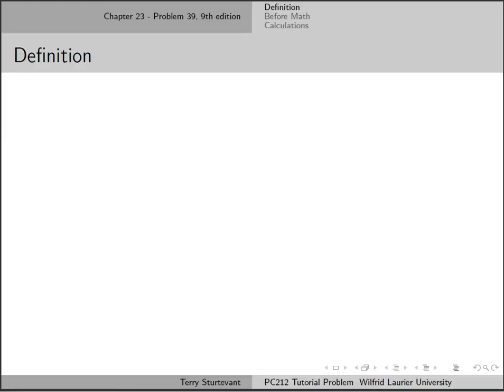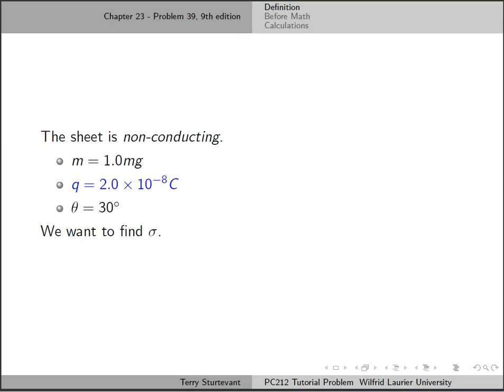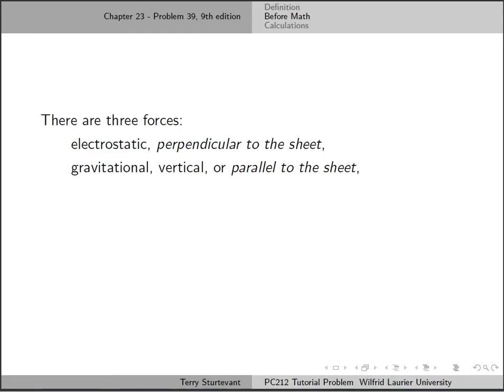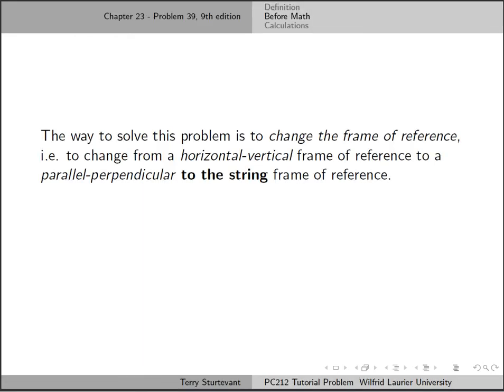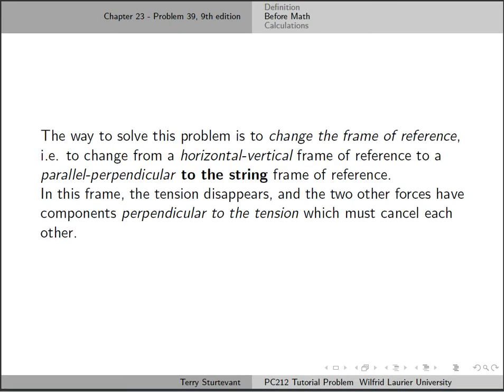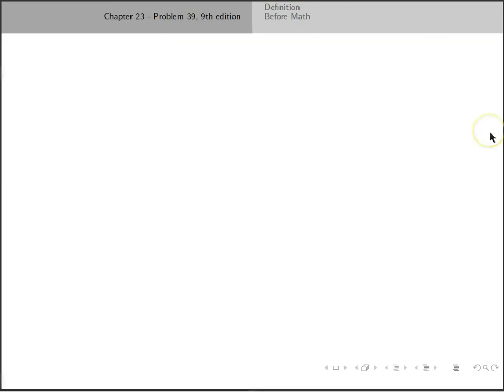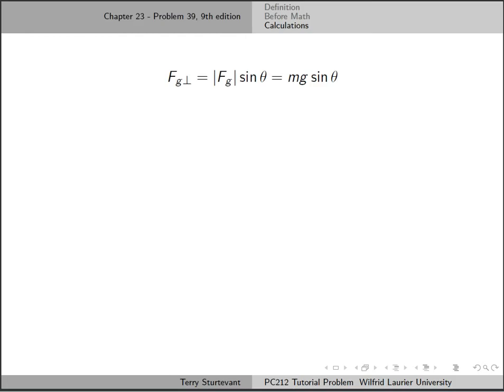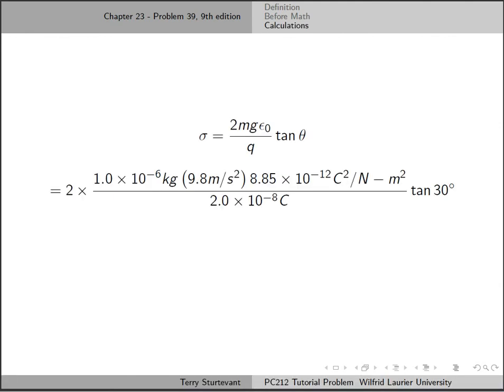Chapter_23_Problem_39_9th_edition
Screencast of solution to textbook electrostatic equilibrium problem